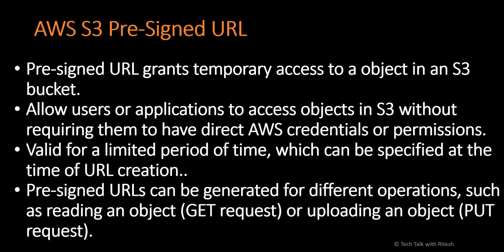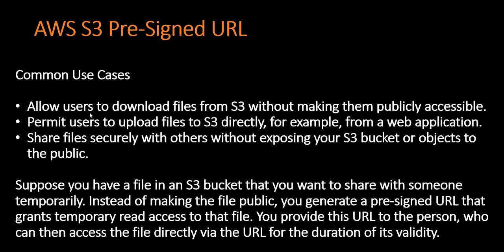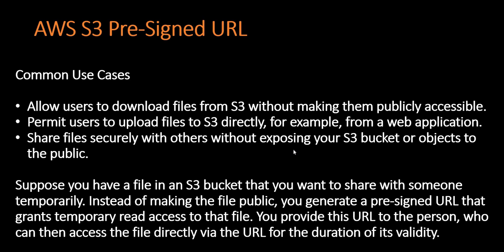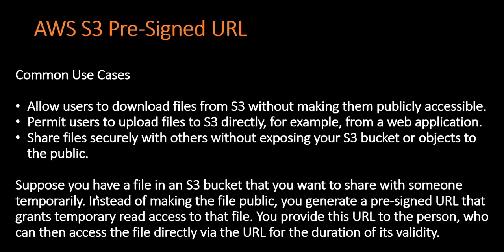48. AWS Tutorial - Understanding S3 Pre-Signed URL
AWS Tutorial - Understanding S3 Pre-Signed URL